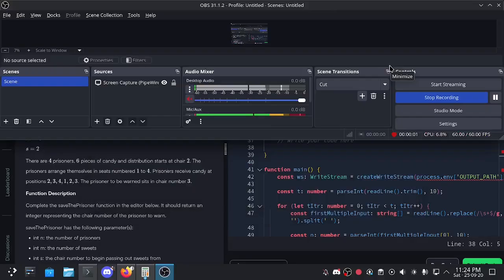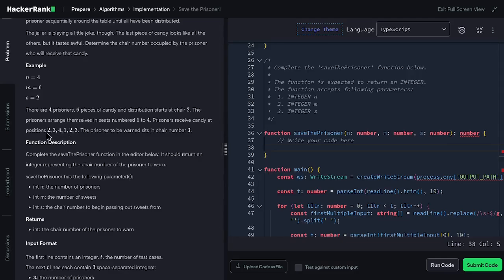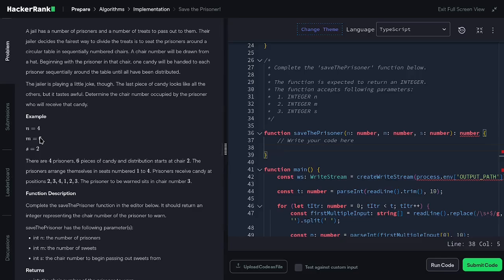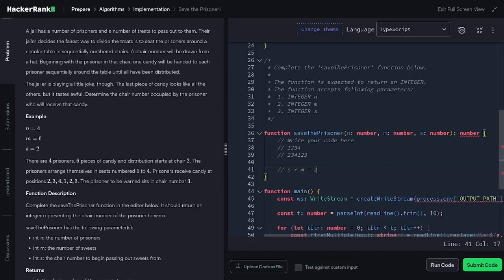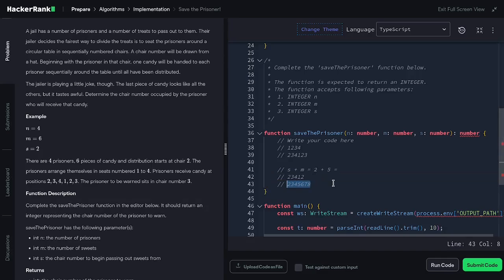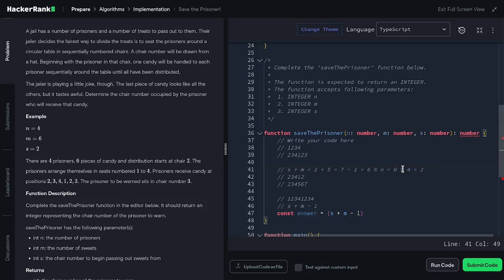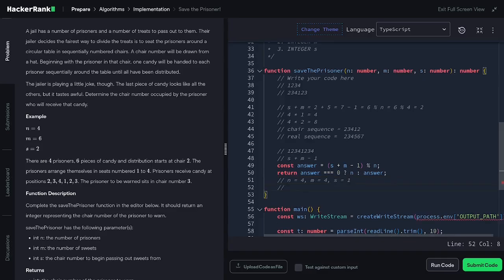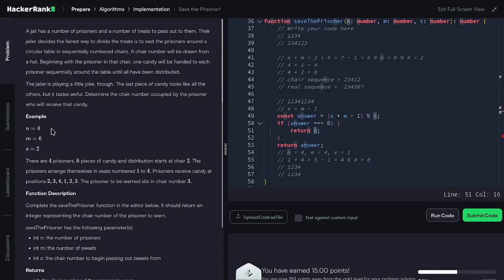[35] HackerRank: Save the Prisoner | Step-by-Step Solution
Language: TypeScript
Strategy: Sum the candies with the starting chair, then align the chair number using modulo operator because it's starting again from chair number 1
Functions covered: modulo operator, ternary operator